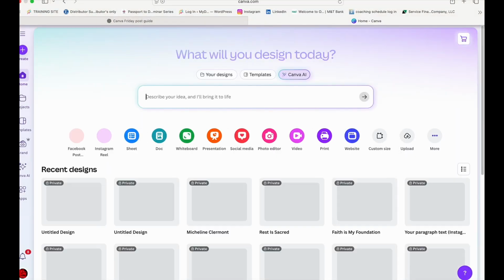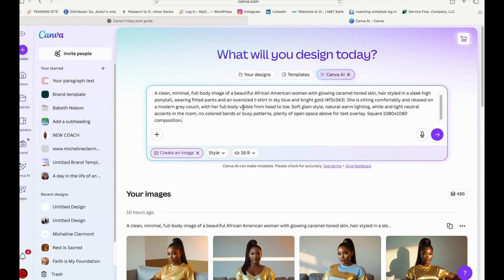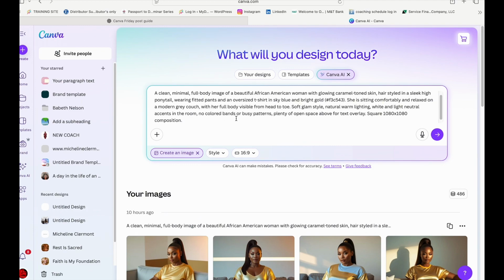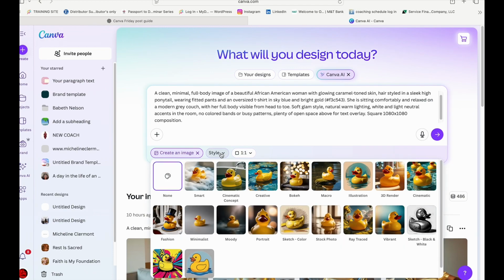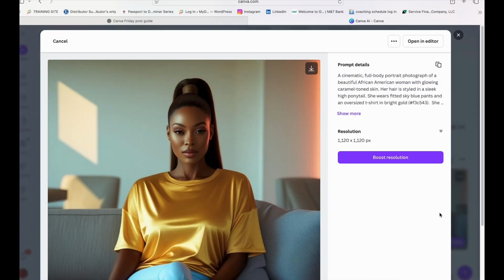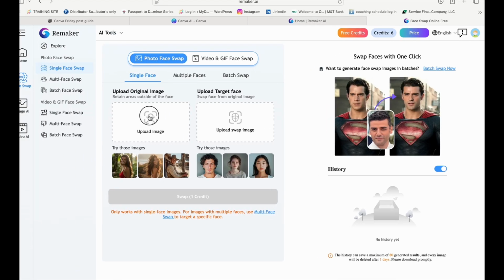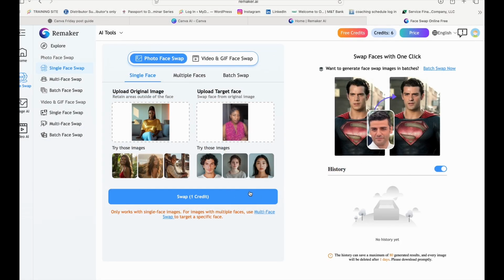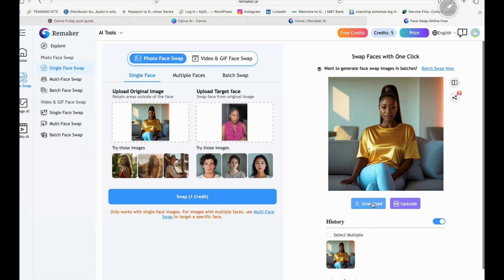How I Create Stunning Pictures in Canva + Swap Faces Like a Pro | Easy Tutorial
Want to design custom, scroll-stopping images without spending hours editing?
In this video, I’ll show you my step-by-step process for creating beautiful pictures in Canva and using Remaker to swap faces for a perfect, personalized look.

Whether you’re a content creator, entrepreneur, or just love designing for fun, this method will save you time and make your visuals stand out on any platform.

What you’ll learn:
 • How to design your picture background in Canva
 • How to swap faces seamlessly using Remaker
 • Tips for keeping your images clean, high-quality, and brand-ready

📌 Tools Mentioned:
 • Canva
 • Remaker